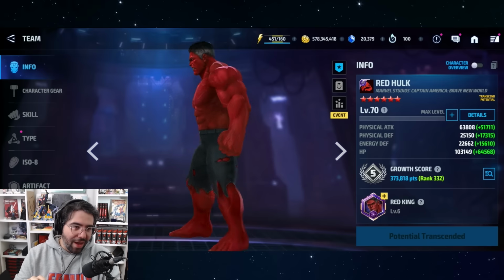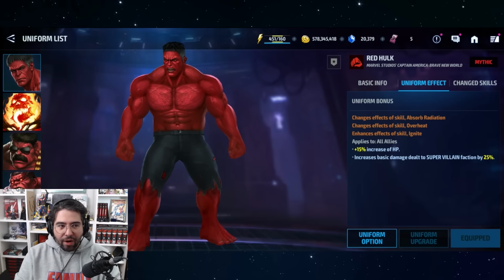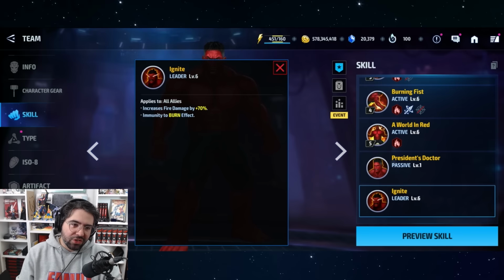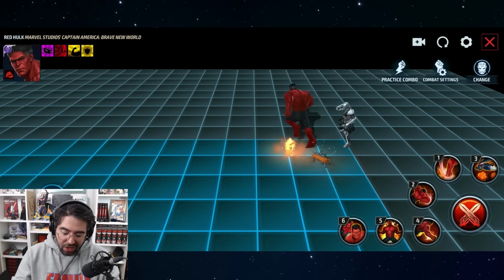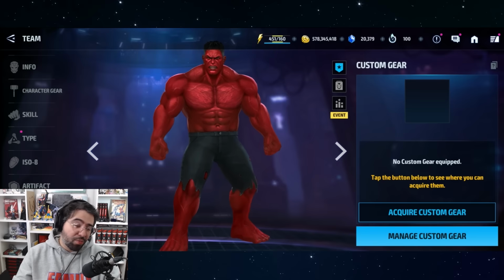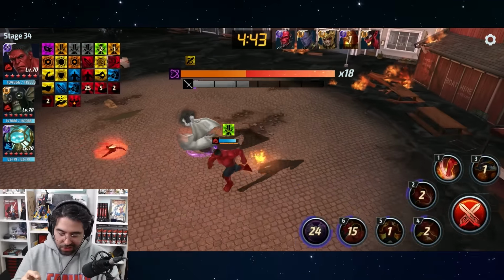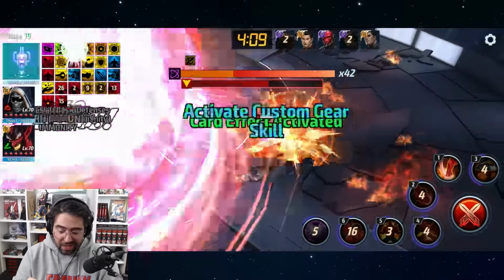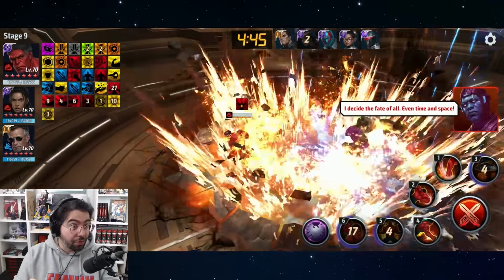What are you doing Marvel Future Fight?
this is an mff video about red hulk reviewing his new uniform

MY MFF ID 👉 ИEM Cynicalex